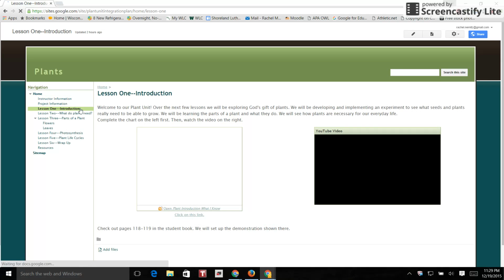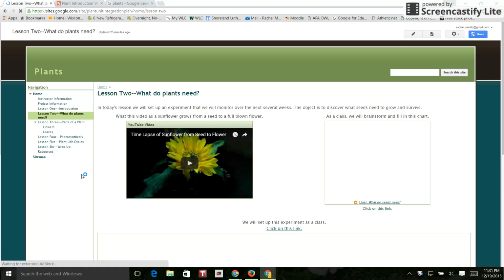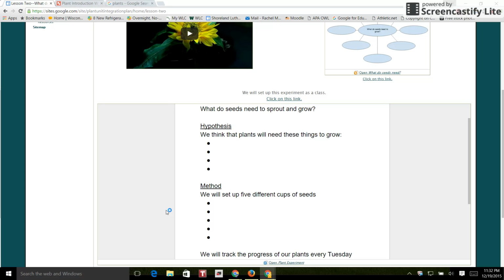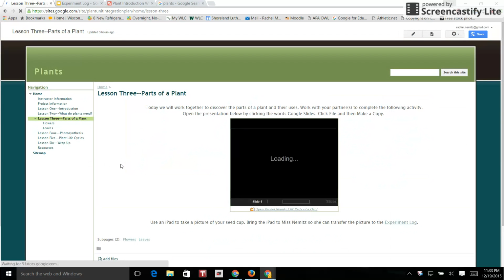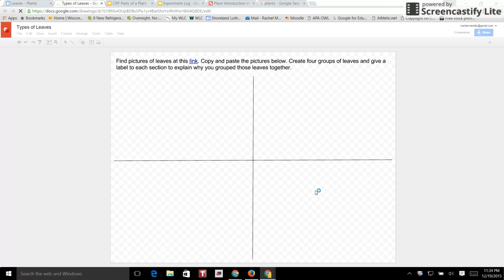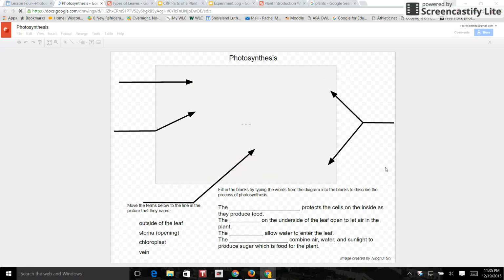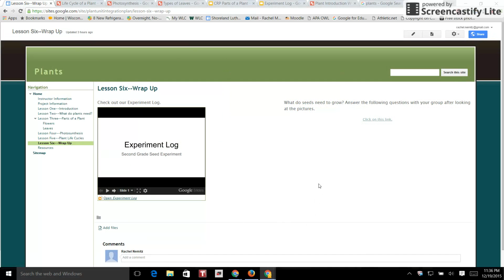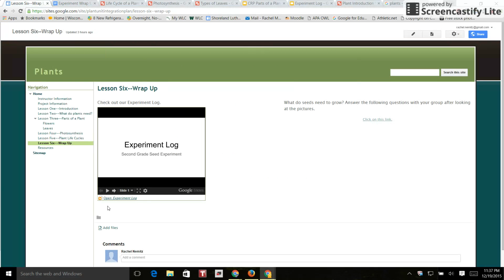Plant Unit Presentation